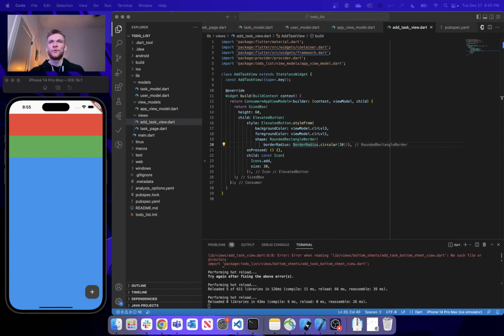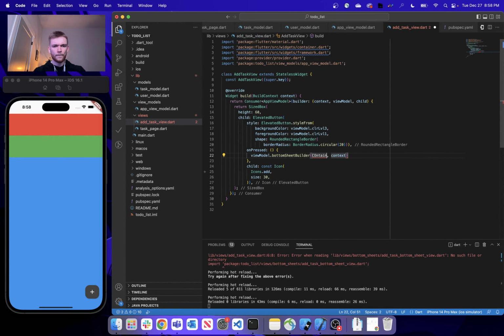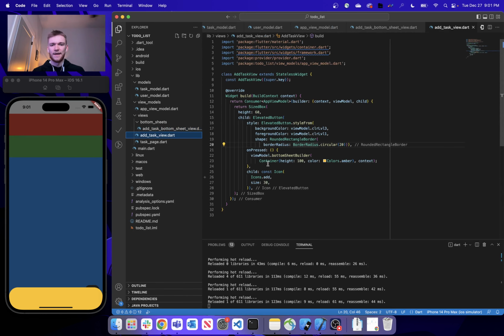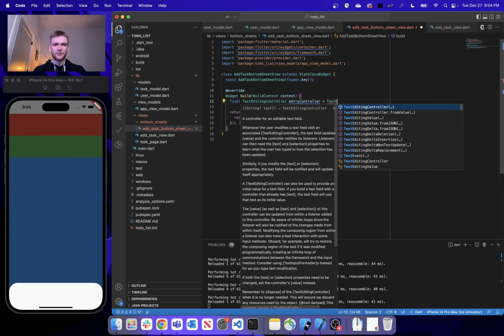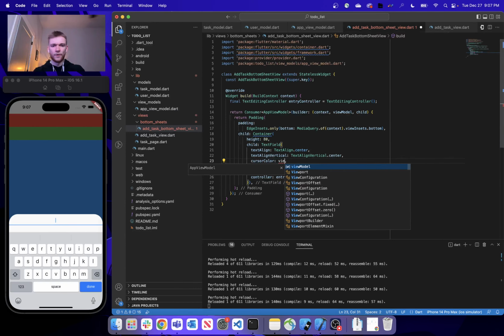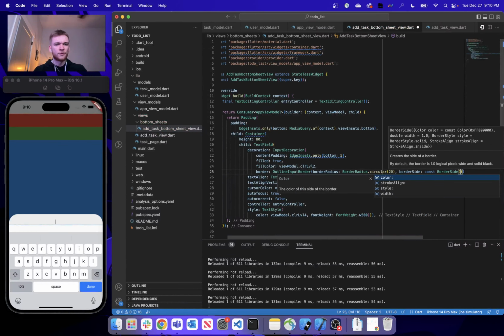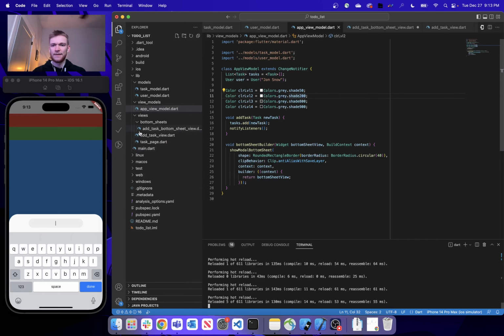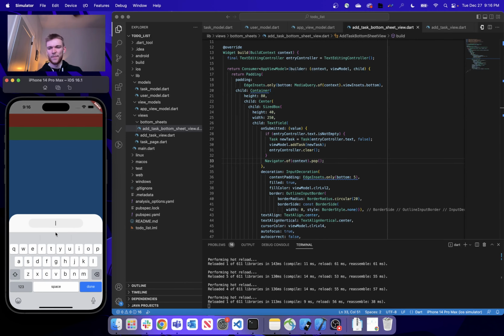Build a ToDo List App - Flutter Tutorial for Beginners | Part 4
In Part 4 of this tutorial series we will; create a reusable bottom sheet builder & create the bottom sheet view for adding tasks.

Timestamps:
0:00 - Intro
1:19 - Creating a Reusable Bottom Sheet Builder
5:35 - Creating the Add Task Bottom Sheet